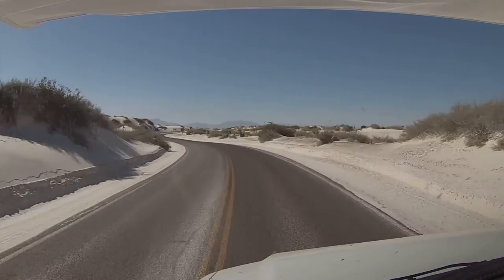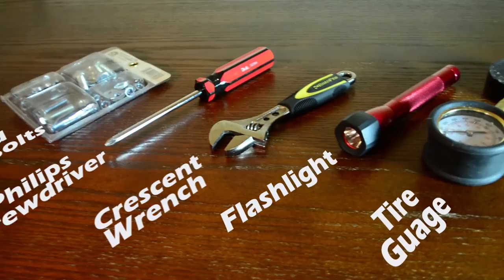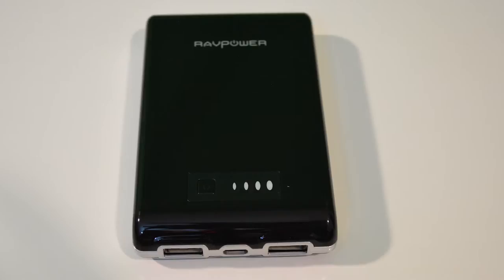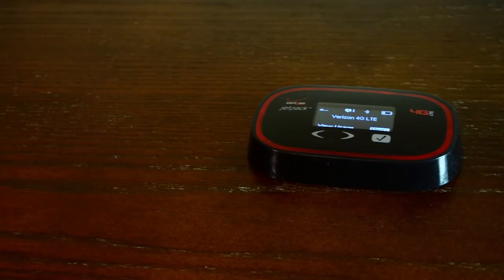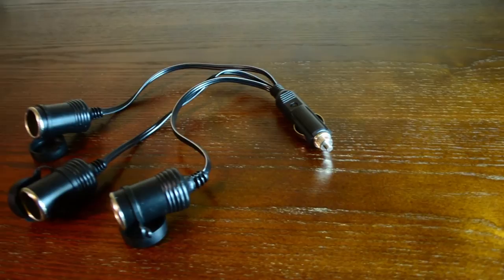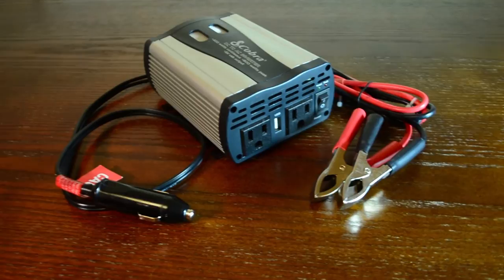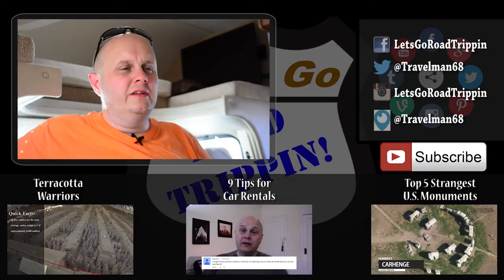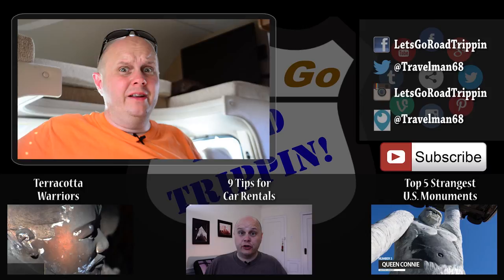What to Pack for Driveaway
Here are the more important items I pack when I go on a trip.  These items are always with me while I am on the road.  I use them even on a shorter trips.